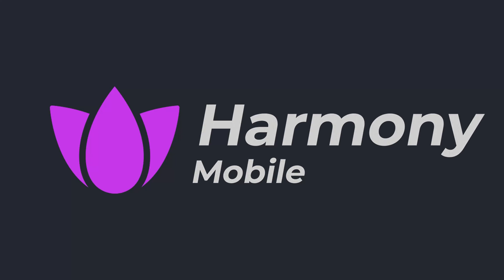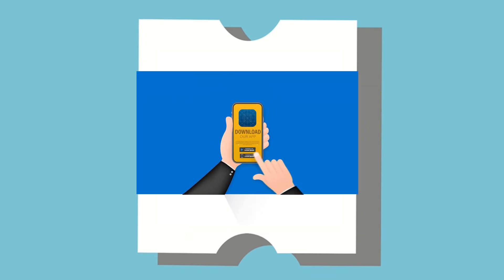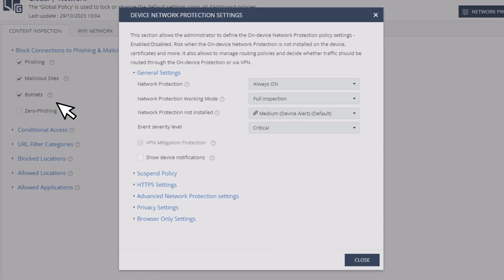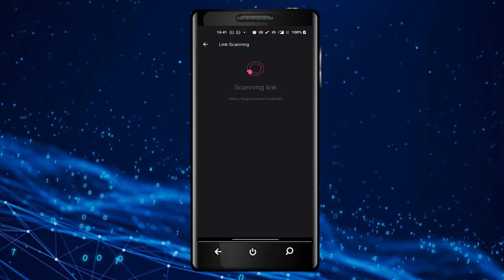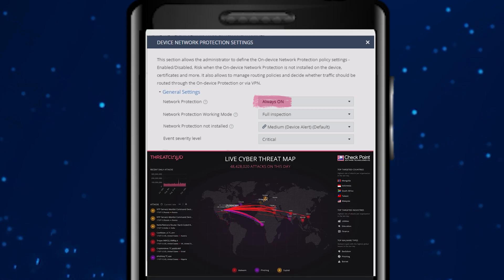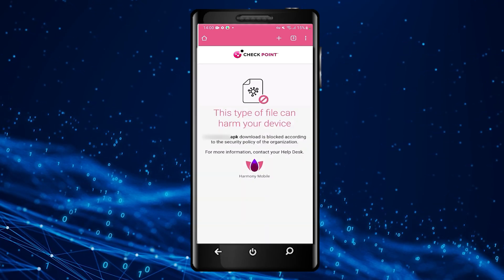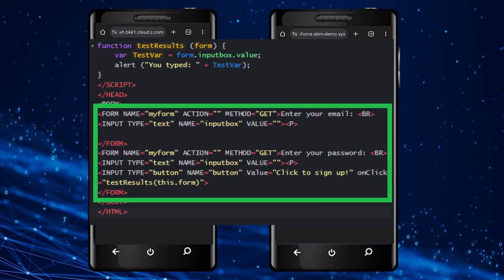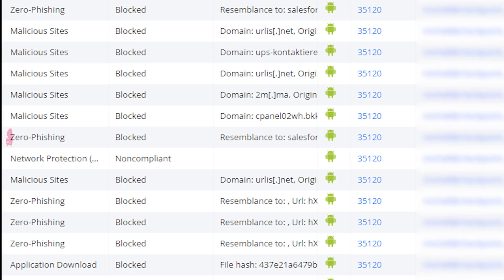Check Point Harmony Mobile: QR Code-Based Phishing (Quishing) Protection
Learn how Harmony Mobile protect users and organizations against QR code-based phishing attacks.